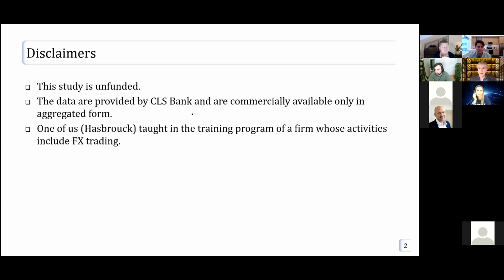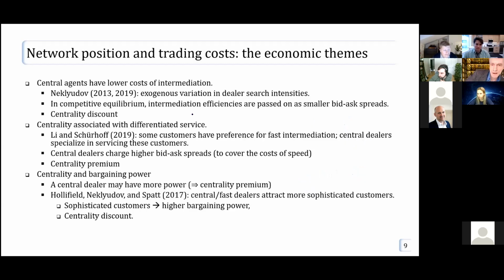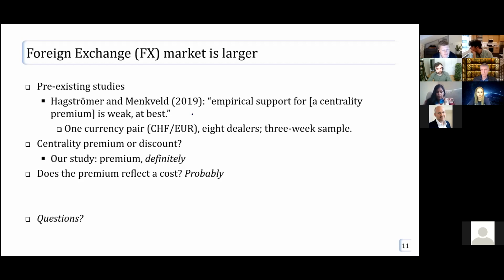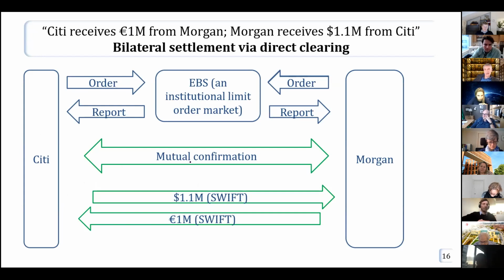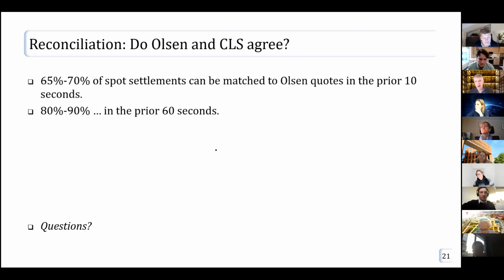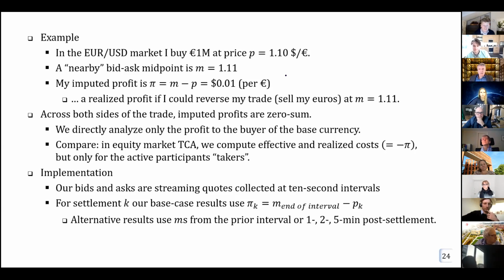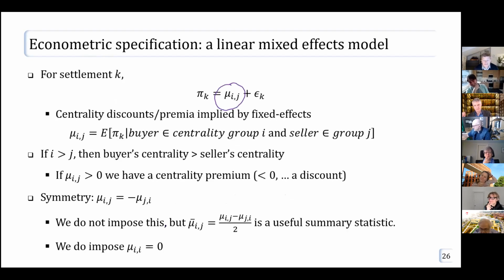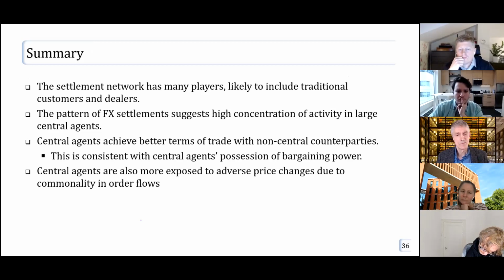The Microstructure Exchange: Joel Hasbrouck (NYU Stern)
Network Structure and Pricing in the FX Market
with Richard Levich (NYU)
February 16th, 11 am (EST)